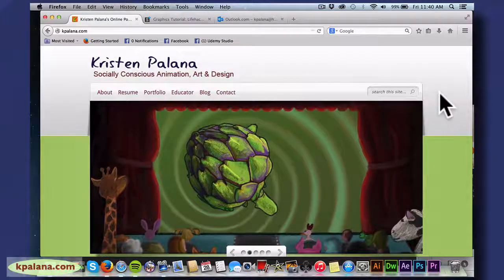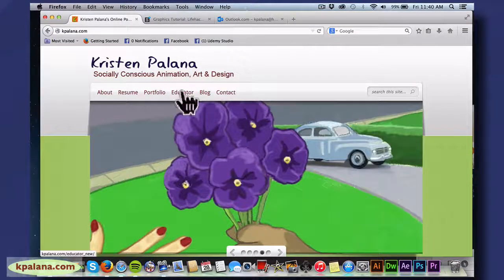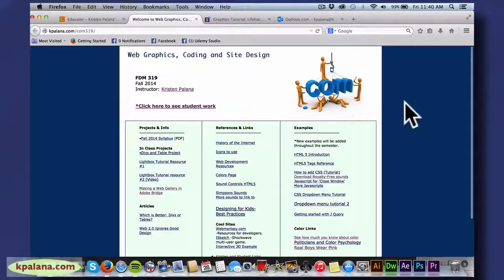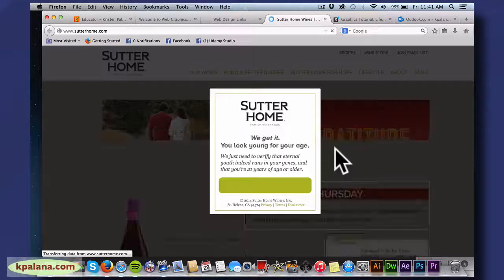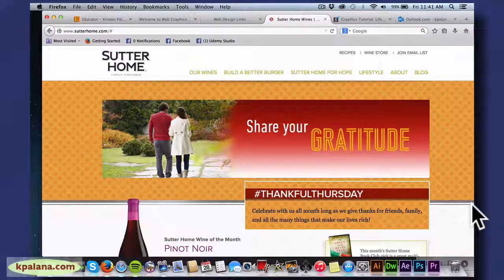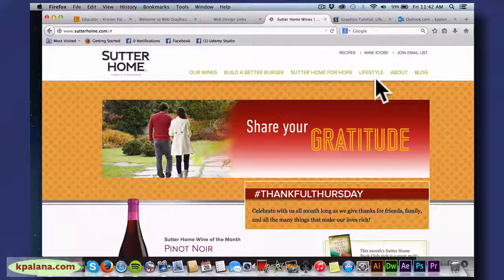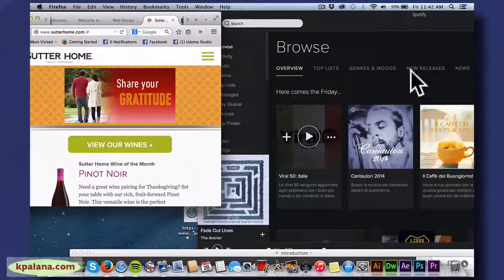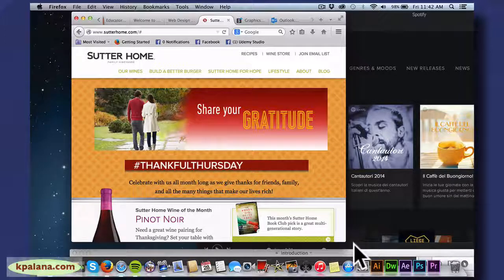Web Snax: Essential Skills & Secret Recipes For Newcomers (Free Lecture from Online Course)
This is part one of five short videos that examine the Do's and Don'ts Of Web Design via Case Studies. In this lesson we go over where your MOST important information should go.